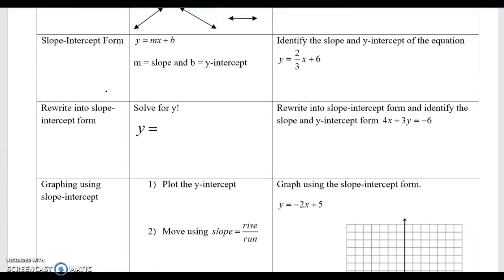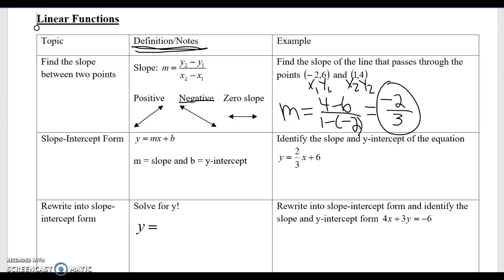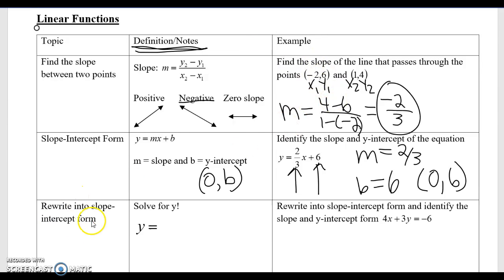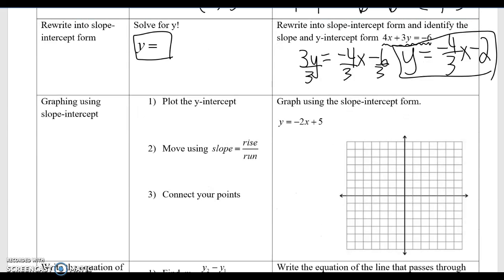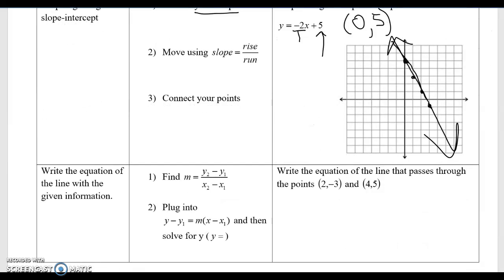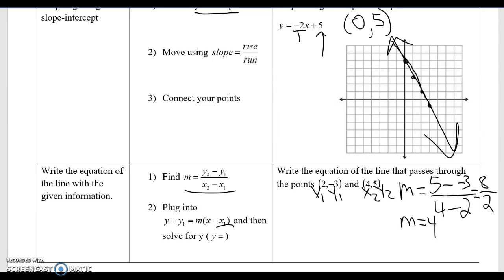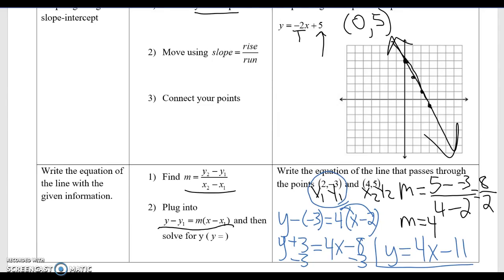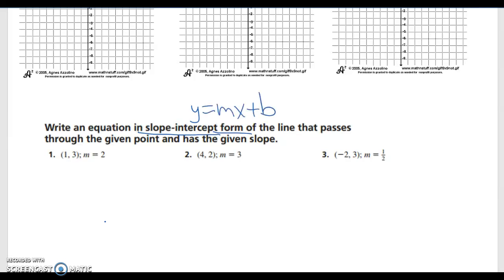Summer Packet: Linear Functions